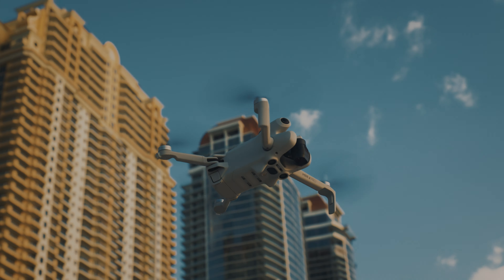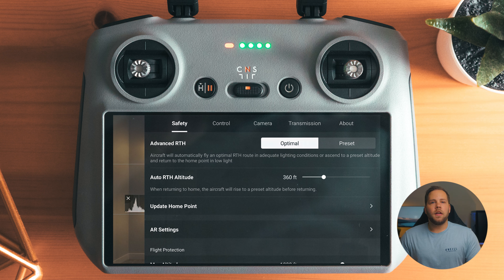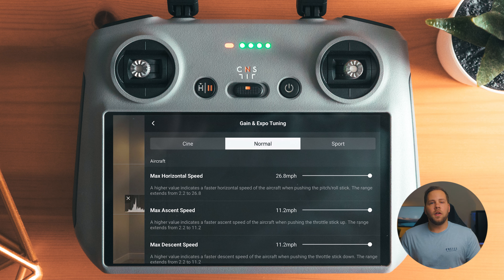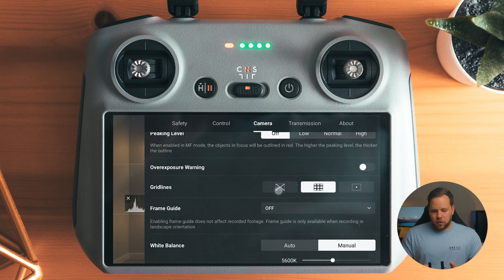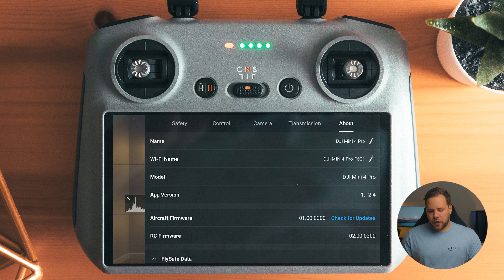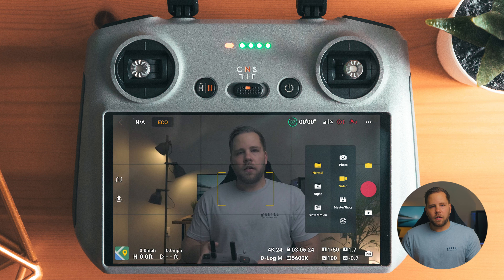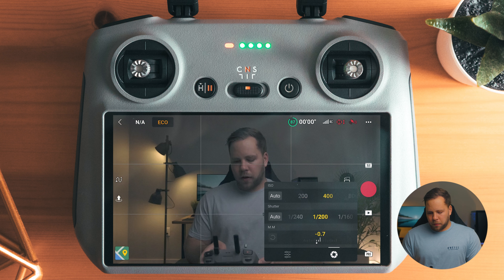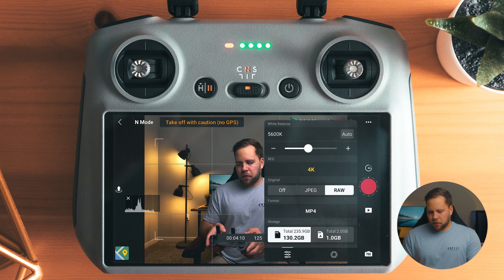DJI Mini 4 Pro Setup Guide | Best Video and Photo Settings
In this video I walk you though how to setup your DJI Mini 4 Pro to get the most out of it when it comes to capturing photos and video.  We go though the entire menu system as well as all of the different photo and video modes, setting them up so that you can get the very best from your Mini 4 Pro!

📦 PRODUCTS MENTIONED
DJI Mini 4 Pro

📽️ THE GEAR I USE:
Camera Bag
Main Camera
Most Used Lens
Incredible Portrait & Detail (Cheaper Alternative) Lens
Video Mic
Magnetic ND Filters (Great for Photo & Video)
Favorite Drone
Action Cam
Great Mini Tripod
My Big Tripod
SD Cards

** Please note, clicking any of these links above and buying from B&H helps support my channel as I get a little commission from each order at no extra cost to you. Thank you for your support! **

📕 CHAPTERS
0:00​ Intro
0:26 Menu Walkthrough
8:36 Camera Settings
15:38 Outro

What's in my camera bag?!  UPDATED KIT!!
Camera bag!
My go to daily camera
Most used lens currently
Video Mic
Recommended drone
Action cam I use
Bite mount for action cam
Great small tripod!
My Big Tripod

Chapters:
0:00​ Intro
0:26 Menu Walkthrough
8:36 Camera Settings
15:38 Outro